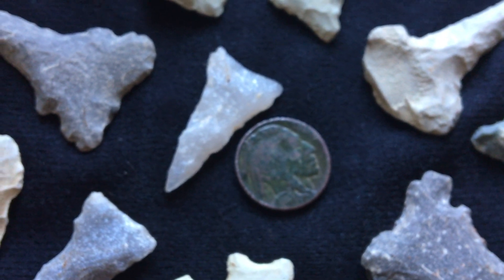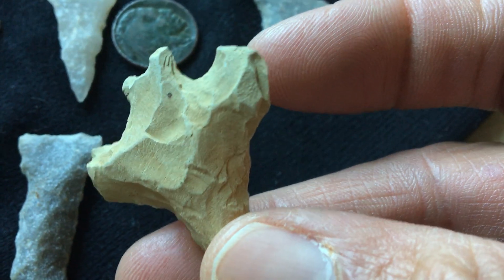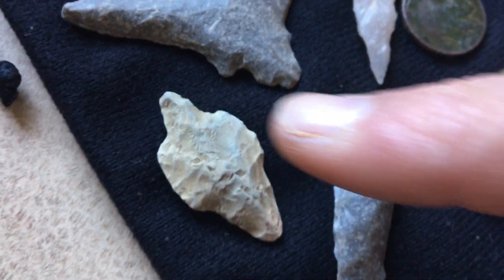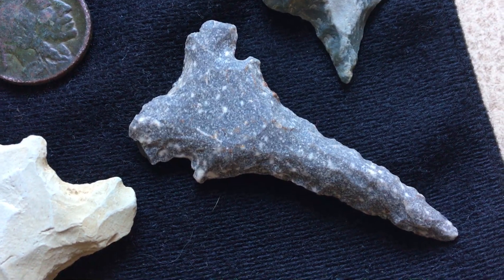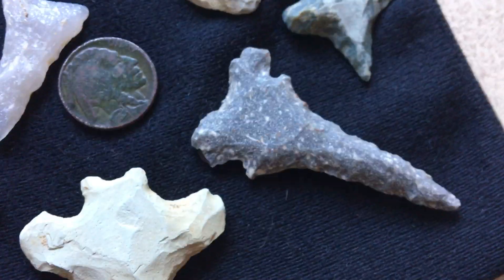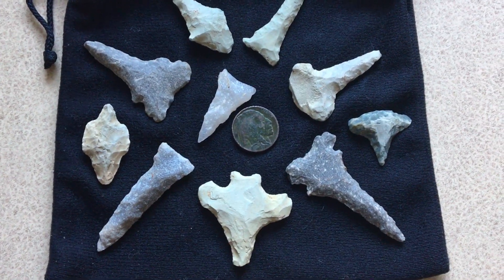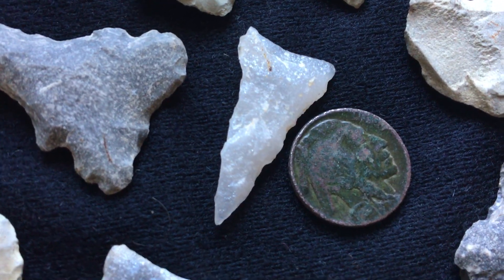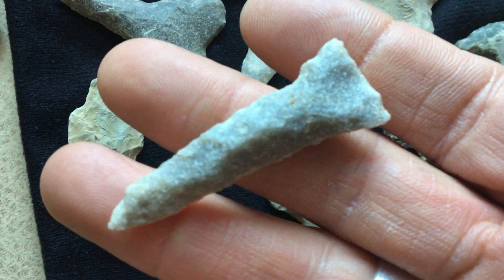DRILL Lovers! ~ Indian Artifact Finds! Dec 2017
Political Interest: Journalist Jon Rappoport discusses what it means to be free and in charge of your body in the years to come.  “Reasserting the individual power and right, which is a natural right, reflected in law and in the founding documents…” LINK: “"The Power of Freedom in 2018”